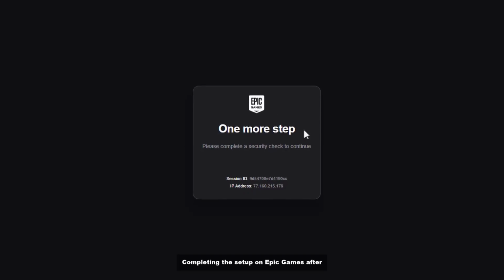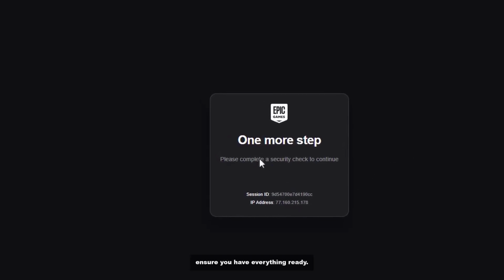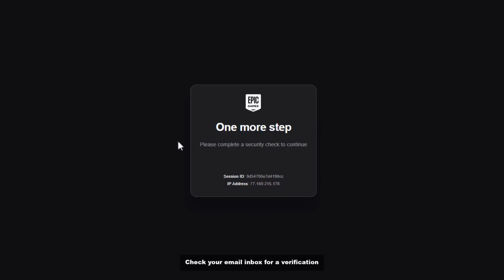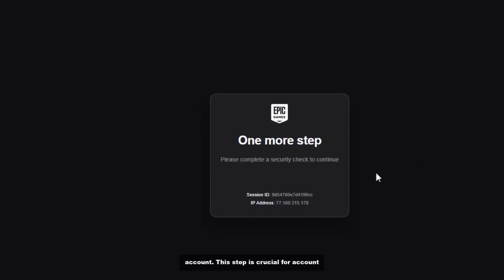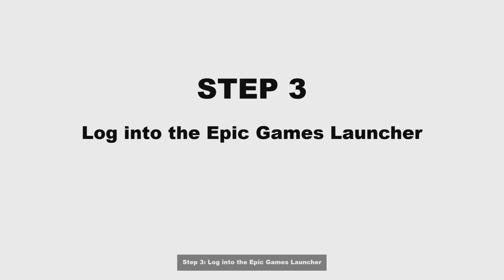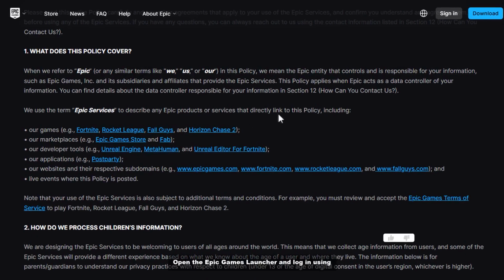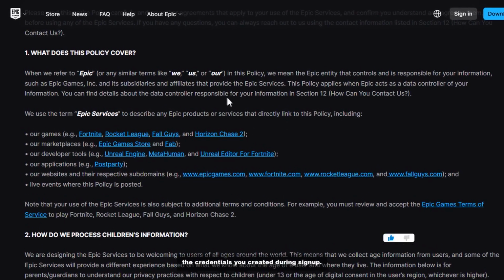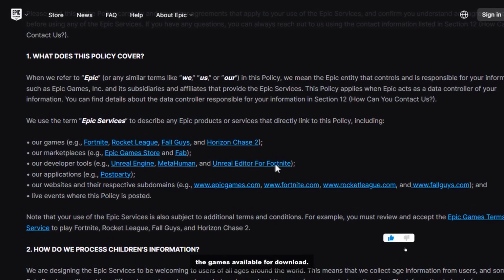How To Complete Setup On Epic Games After Signup 2026 (FULL TUTORIAL)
In this video, we will guide you through the process of completing setup on Epic Games after signup in 2026. Whether you're new to gaming or just need help with your account, this FULL TUTORIAL covers everything you need to know.